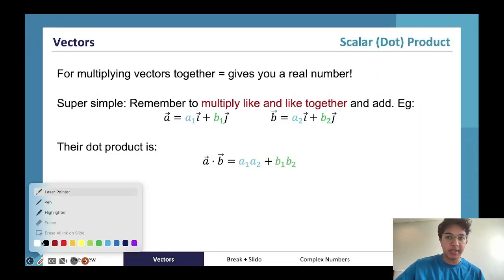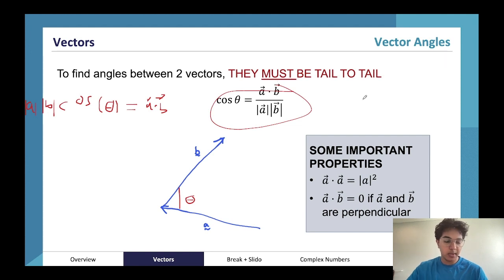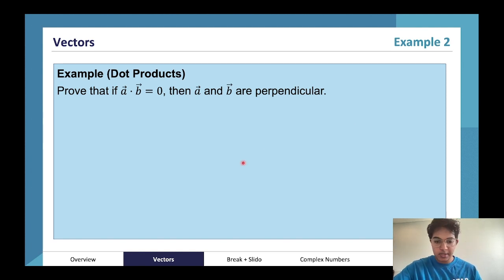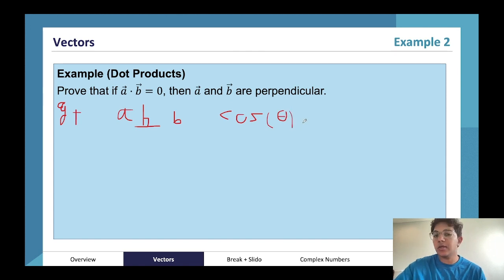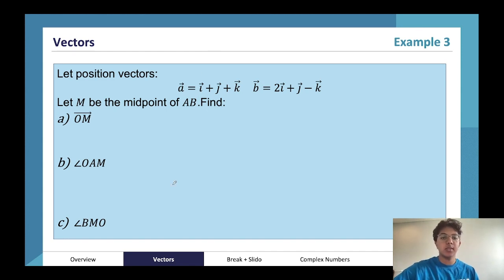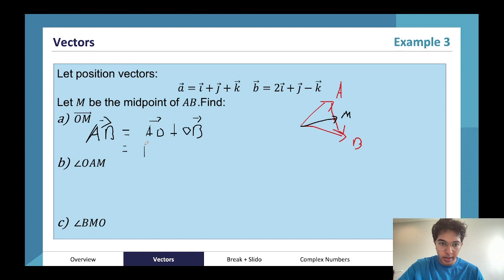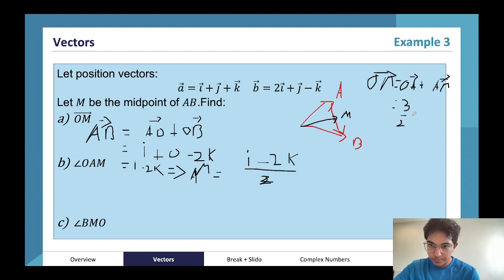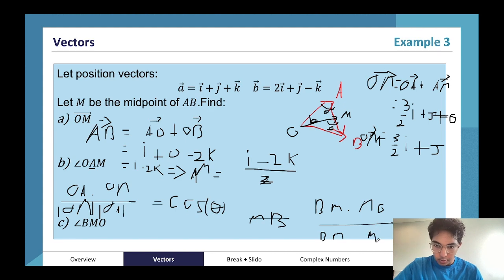Vector Angles | VCE Specialist Maths 3&4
An expert summary on Vector Angles for VCE Specialist Maths Units 3&4. Covers everything you need to know including; vector angles, vector calculations, position vectors, and more!

Want more help? ATAR Notes publishes amazing Course Notes & Topic Tests for VCE Specialist Maths 3&4.